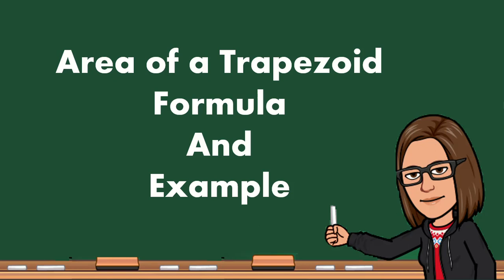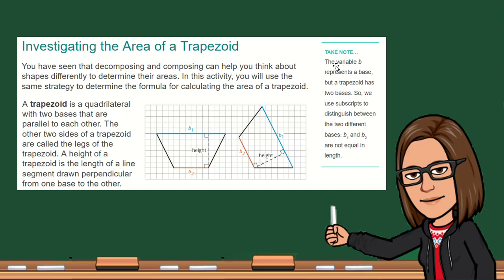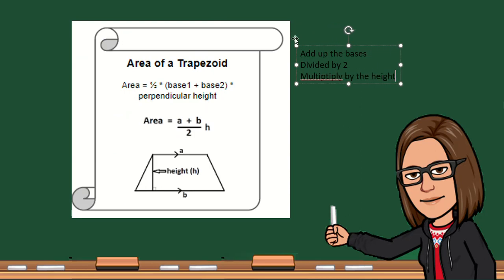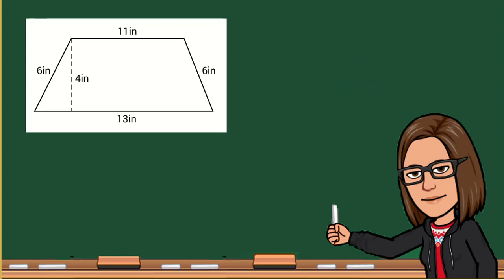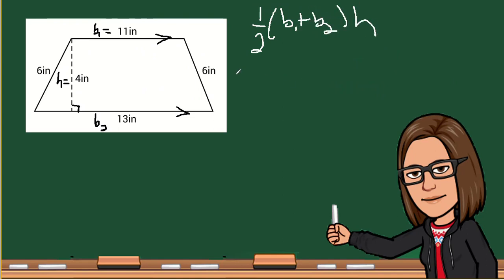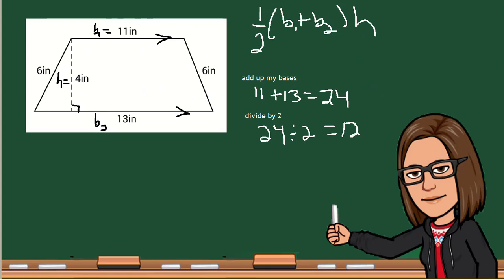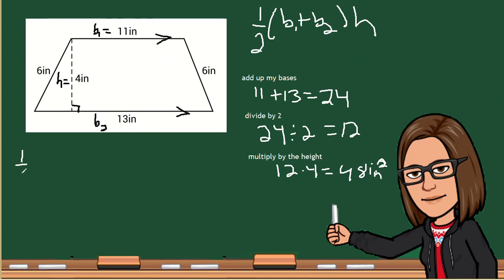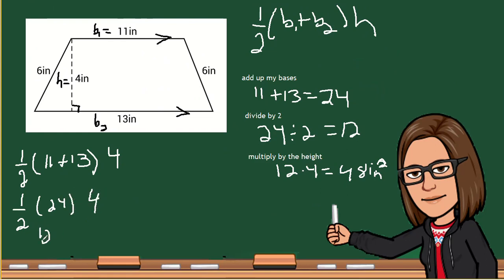Area formula and example Trapezoid